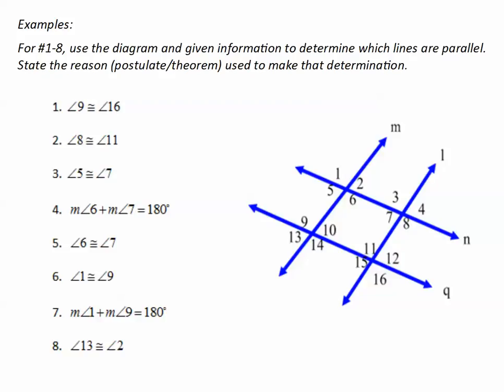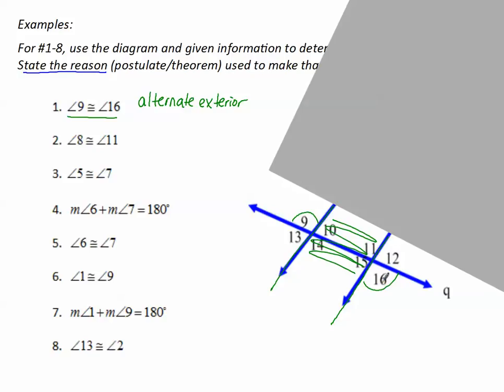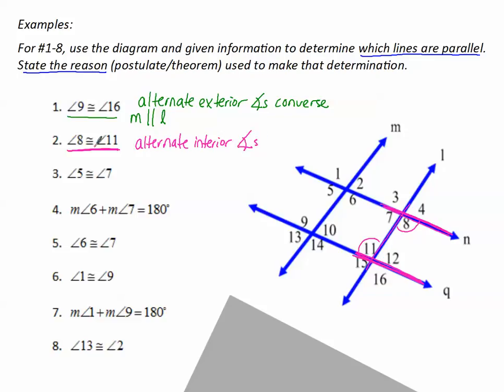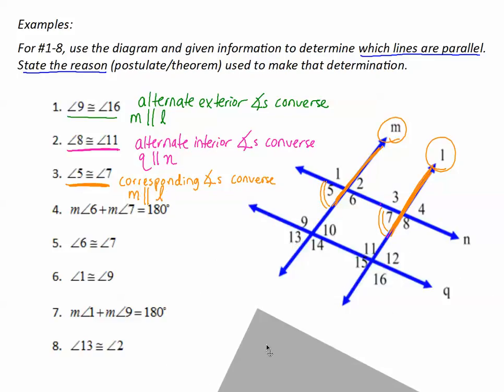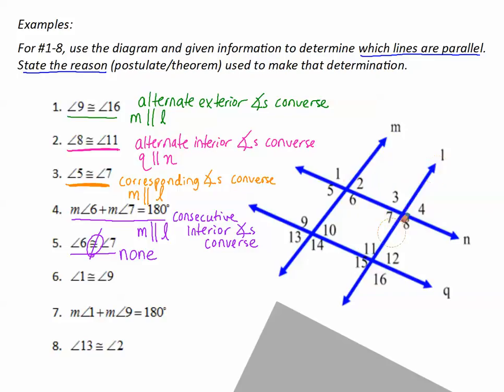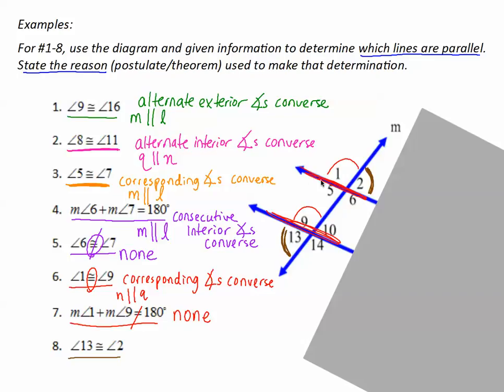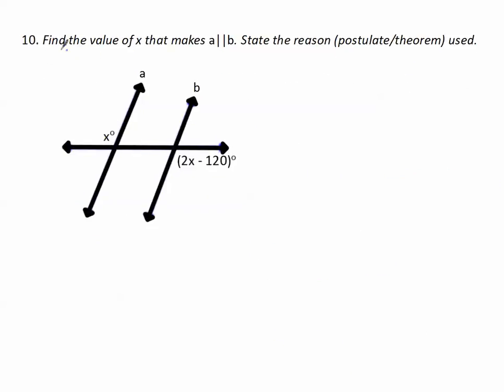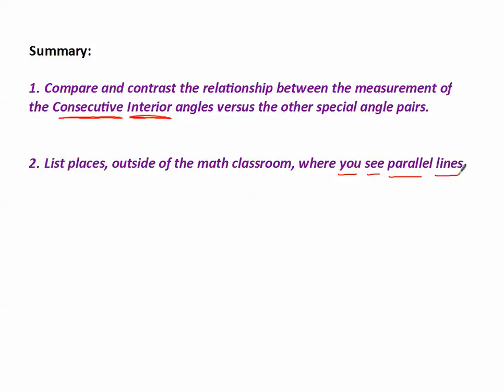More with Parallel Lines and Angle Pairs